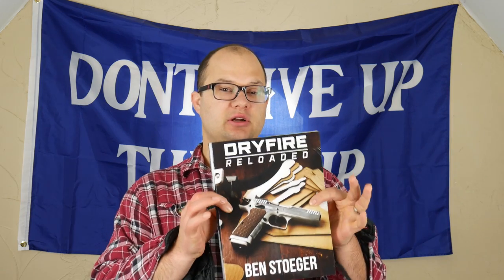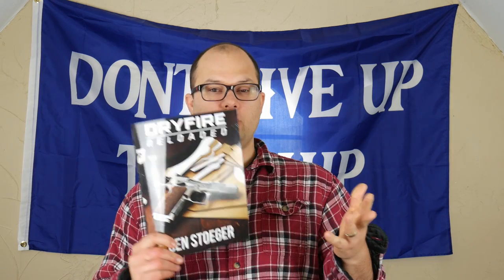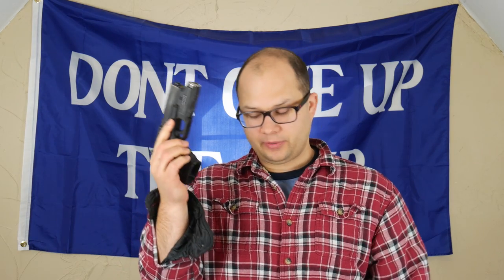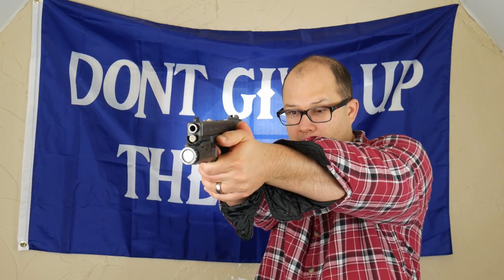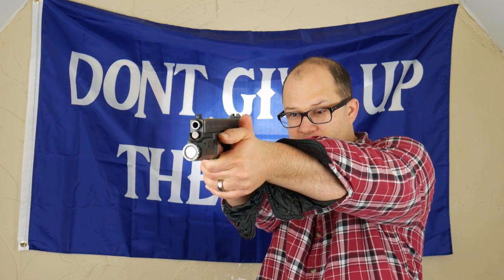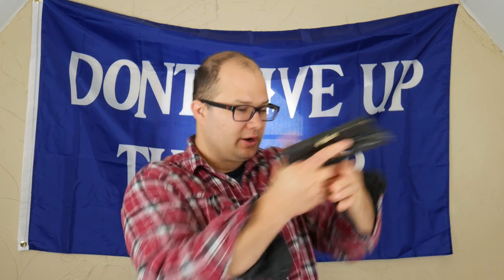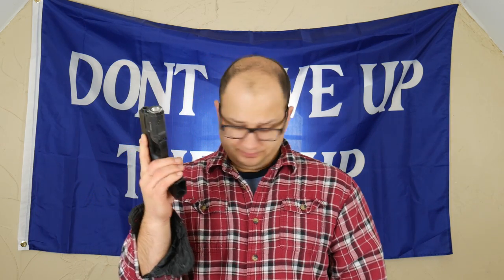Dry Fire Part VIII: "Multiple Shots"